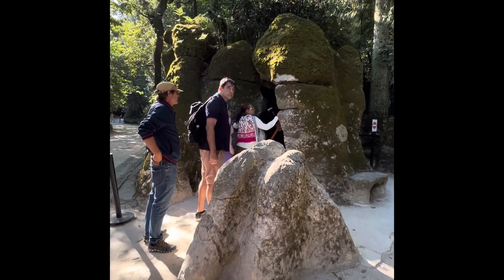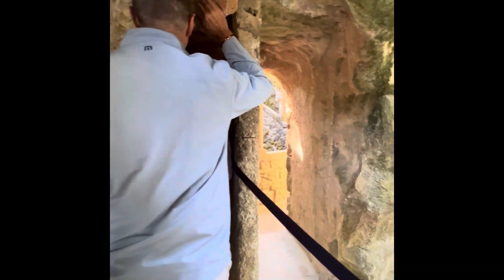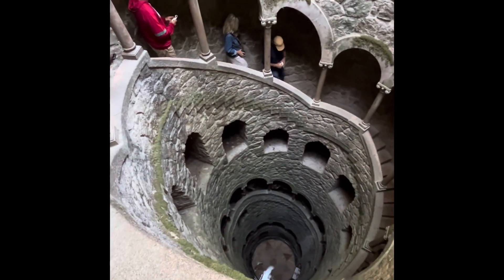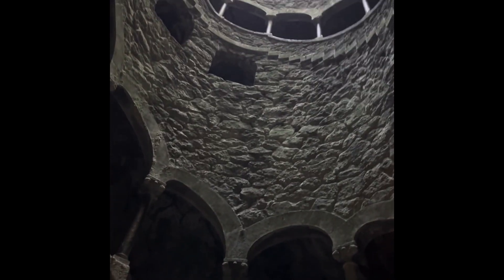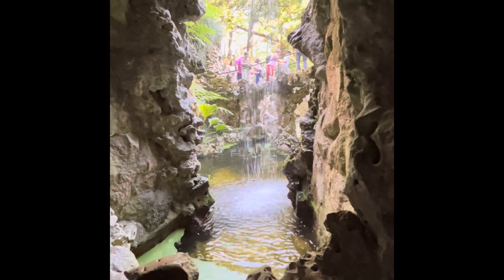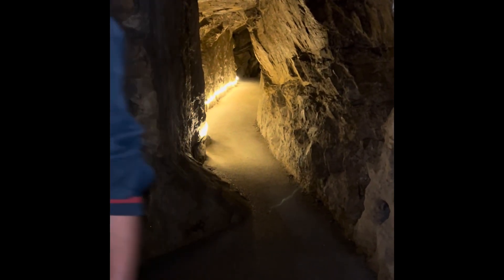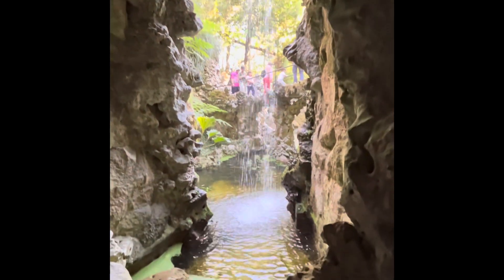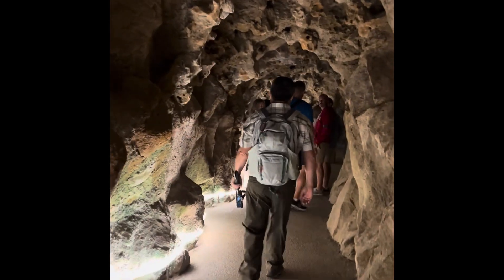Sintra Portugal initiation well￼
Located in ￼Sintra  Portugal near the Pan Palace this underground well and intricate tunnels was one spilt as a ceremonial well for the Masons. Today it can be toured by anyone and as well worth your time to go see it.  This area is located about 25 minutes from Lisbon and host two beautiful palaces with wonderful walking gardens. ￼